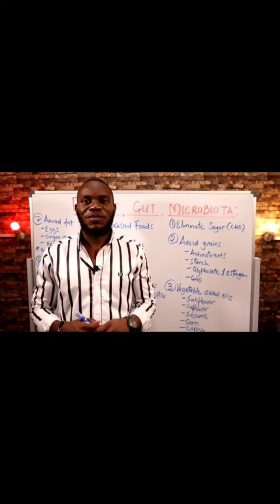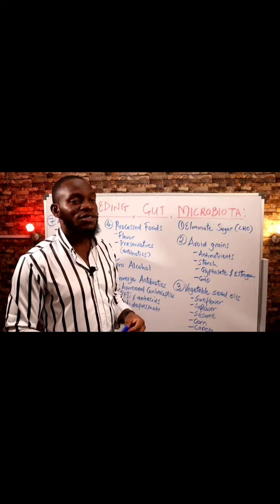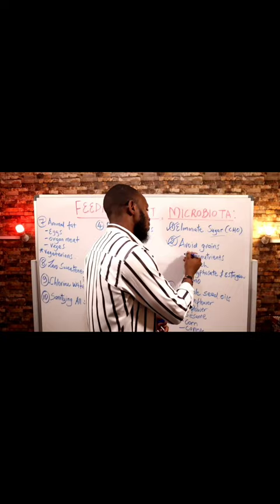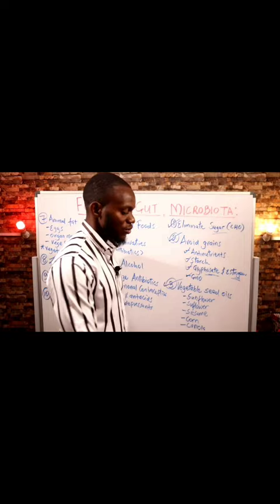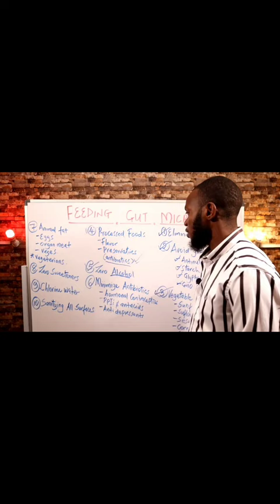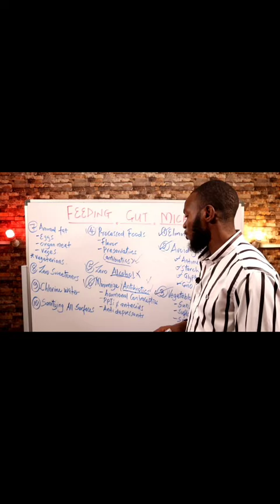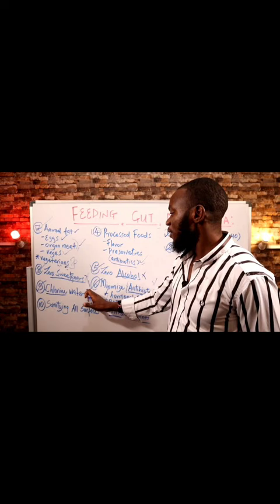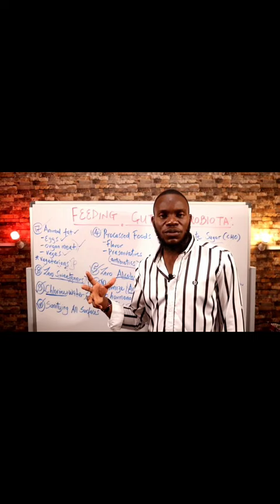Simple Ways to Maintain your Healthy Gut Microbiota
Are you tired of dealing with gut issues? Maintaining a healthy gut microbiota is key to your overall health and wellbeing. In this video, we'll explore simple and effective ways to maintain a healthy gut microbiota. You'll learn about the role of prebiotics, probiotics, and fiber in promoting gut health.
 Whether you're struggling with digestive issues or simply looking to optimize your health, this video is a must-watch!